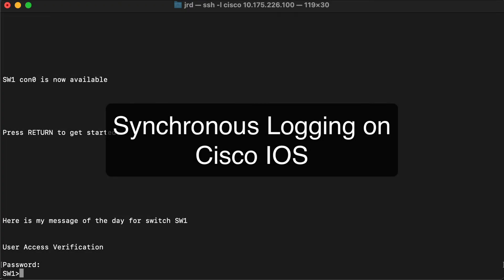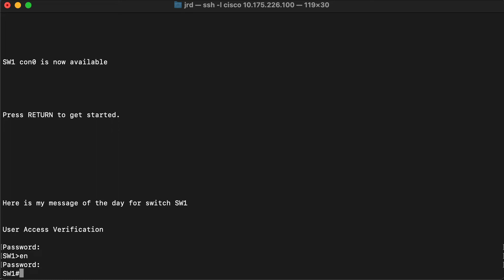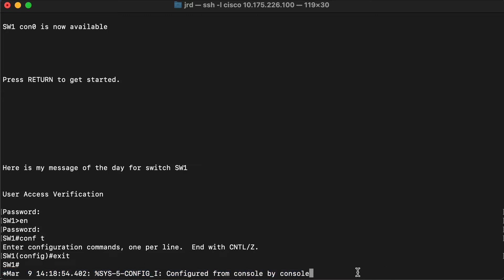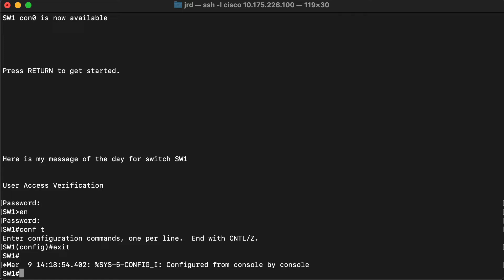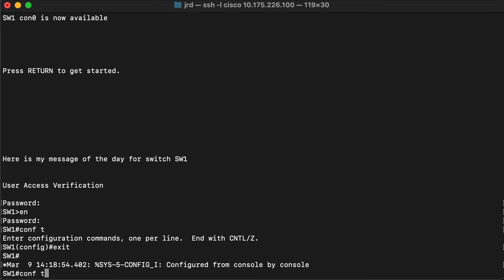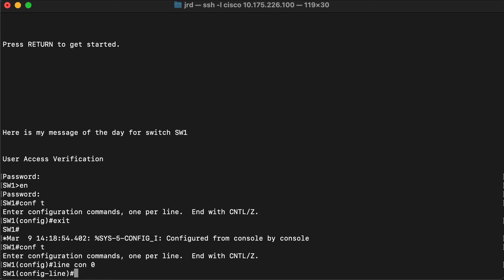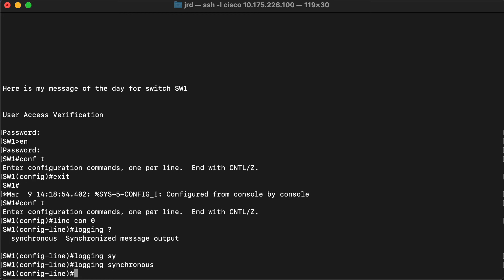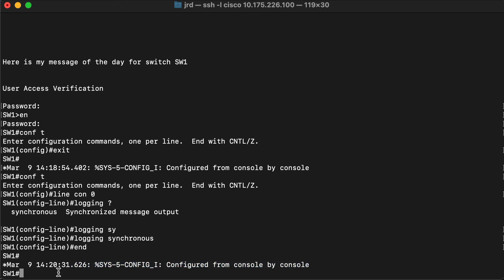Synchronizing Console Logging on Cisco IOS Demo Video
This video demonstrates configuring console log synchronization on Cisco IOS physical devices